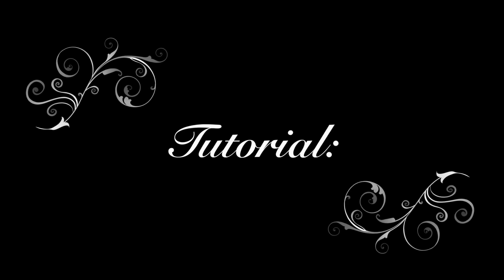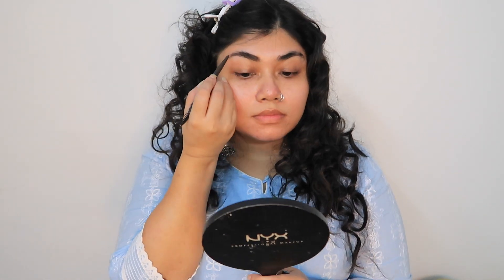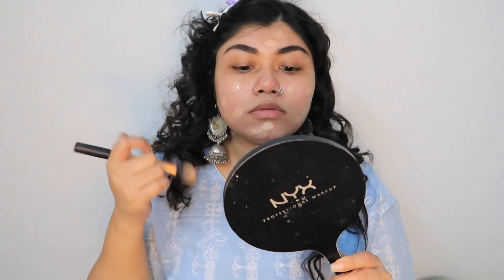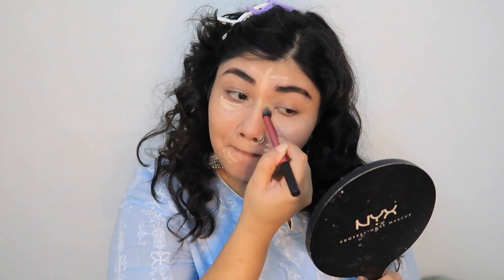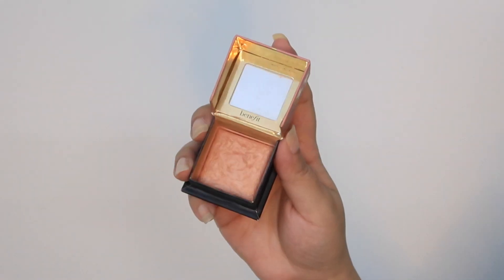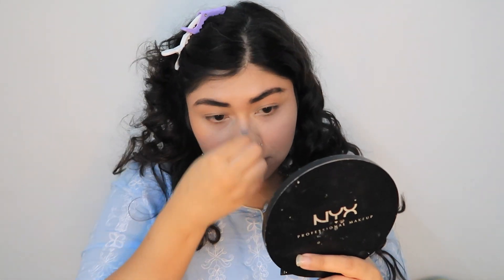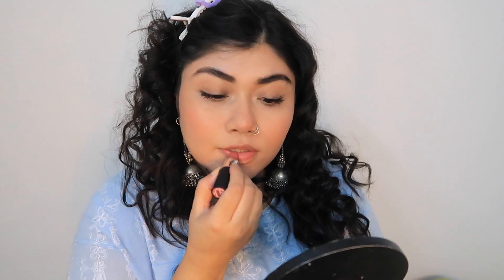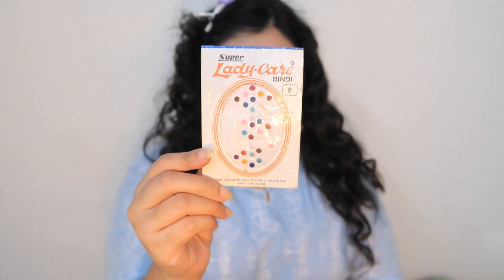INDIAN FESTIVE LIGHT MAKEUP TUTORIAL FOR DIWALI | Bharti Puri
Diwali is just around the corner and the festive parties have already started!

Not everyone want to do heavy makeup so here is my take on a light version. I stuck with basic makeup look for this, I hope you all like it.

PRODUCT INFO:

NYKAA Beauty Brow Girl Brow Definer in shade Bewitched Chestnut
KIKO MILANO Matte Fusion Pressed Powder in shade 01
LA Girl HD Pro Concealer
Benefit Cosmetics Gold Rush Blush Mini
NYKAA SKINshield Anti Pollution Foundation shade 04 Rose Beige
Loreal Paris Voluminous Lash Paradis Waterproof Mascara
THE BODY SHOP lipstick in shade 430 Sienna Rose Matte